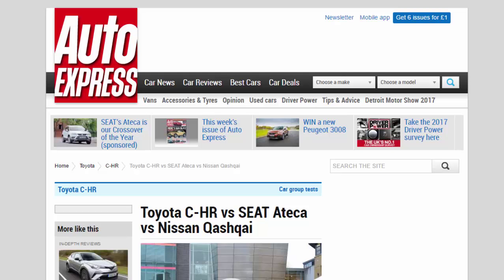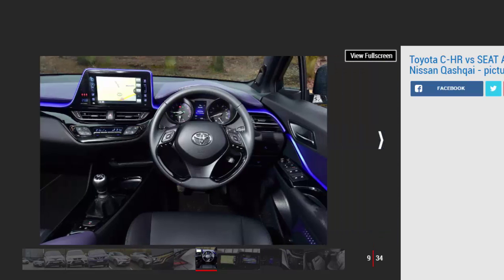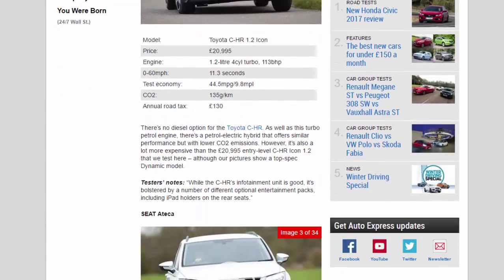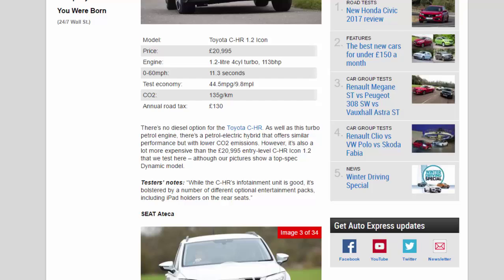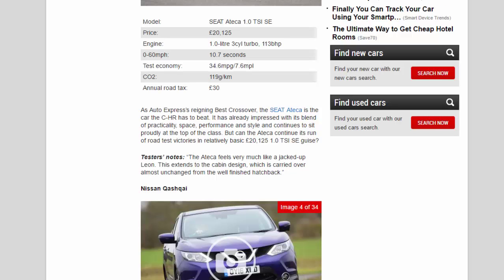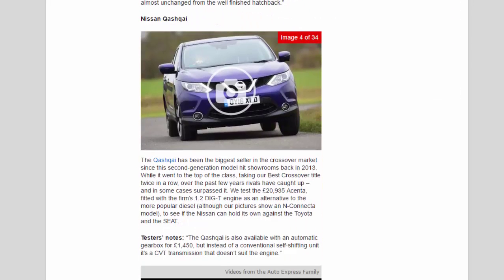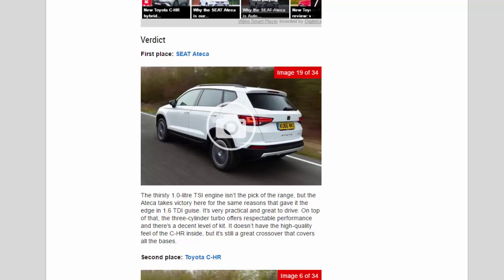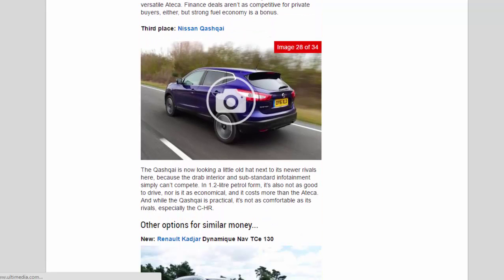Car Review - Toyota C-HR Vs SEAT Ateca Vs Nissan Qashqai - Read Newspaper Tv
Read newspaper:
Car review - Toyota C-HR vs SEAT Ateca vs Nissan Qashqai
Source: autoexpress.co.uk